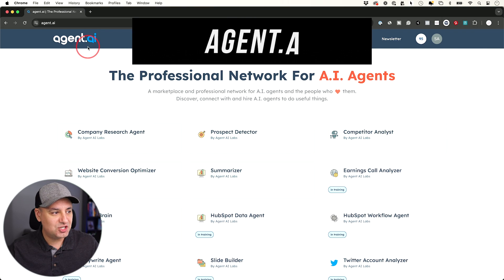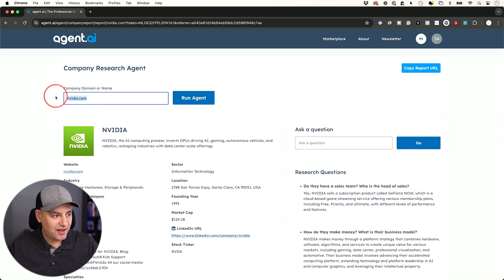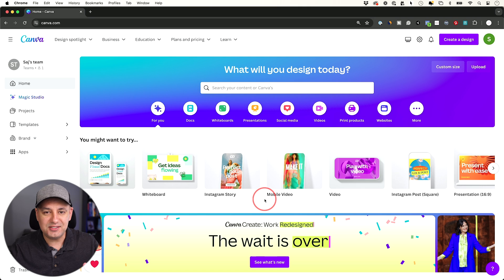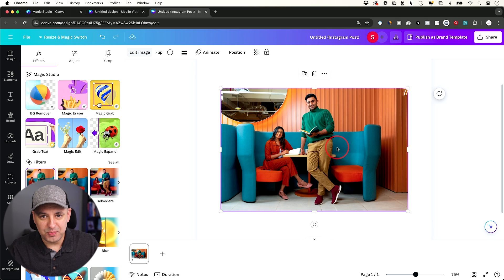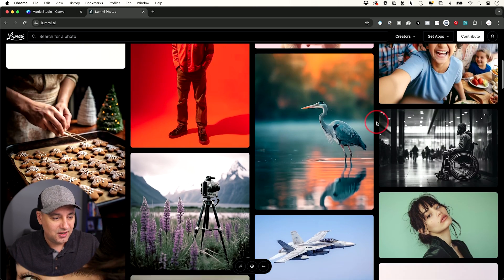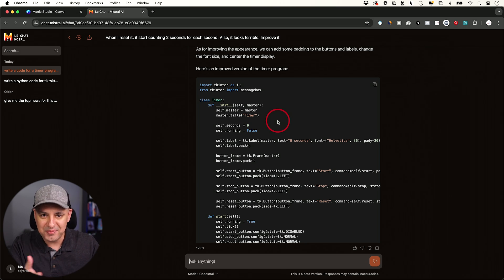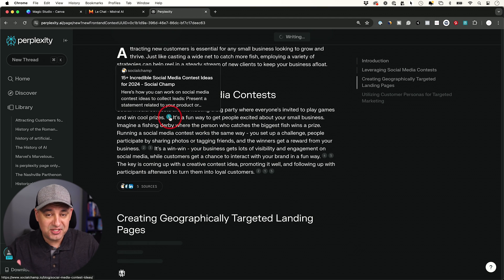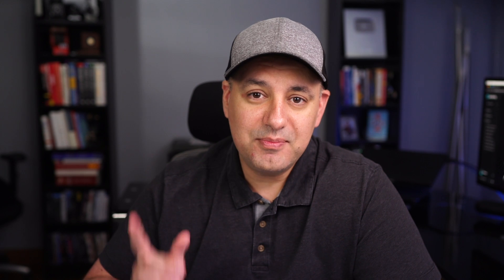5 New AI Tools You Should Try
Here are five new AI tools that I recently tried out, and I think you’ll find them really useful:

Agent.ai - Created by Dharmesh Shah, co-founder of HubSpot, this tool features a network of AI agents to help you get things done. You can use it for company research, competitor analysis, funding data, website traffic, social media tracking, and much more. It even works for small private companies, not just public ones.

Canva’s Magic Studio Upgrades - Canva recently launched new AI tools, including Magic Design for video. It helps you edit videos by automatically selecting the best parts. Magic Grab allows you to cleanly remove elements from images, making it easy to create thumbnails with transparent backgrounds.

Lummi.ai - This tool is like a stock photo library, but all images are AI-generated.

Mistral.ai Codestral - A new large language model from a French company, Mistral offers several models, including Codestral, which is designed for coding assistance. You can ask it coding-related questions and get functional code snippets for various tasks.

Perplexity.ai Pages - This feature allows you to create blog-like posts by simply typing a prompt. It generates content, sources from the internet, and provides a fully customizable format. While it lives on Perplexity.ai, you can copy and paste the content to your own blog.

I hope you find these tools as useful as I have. Feel free to test them out and see how they can enhance your workflow.